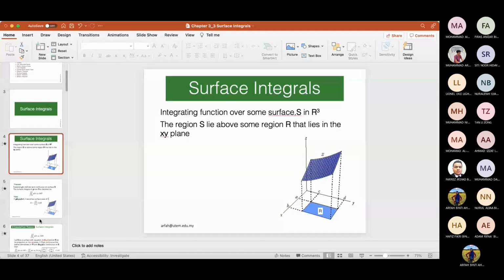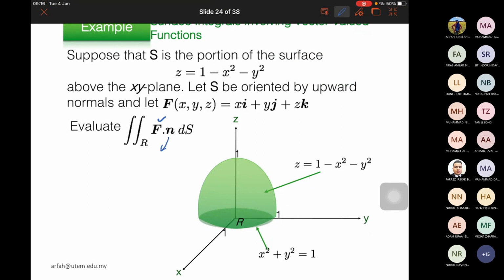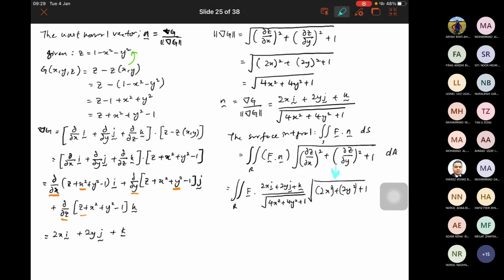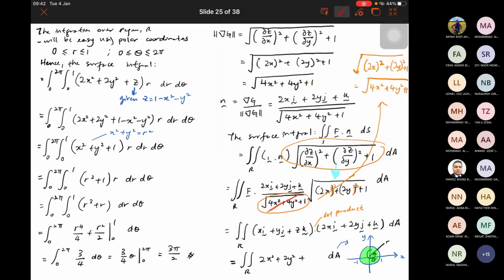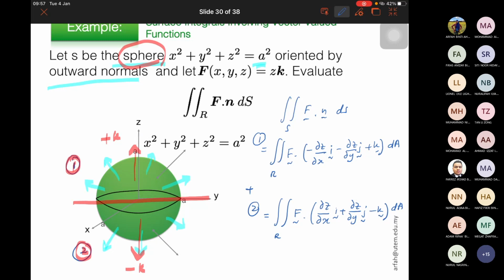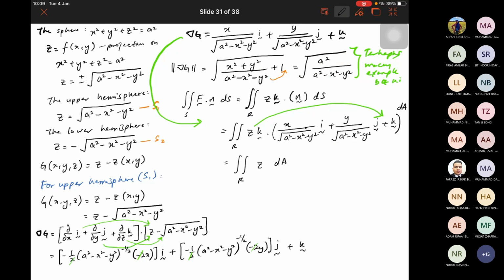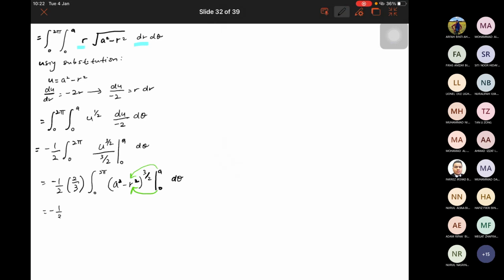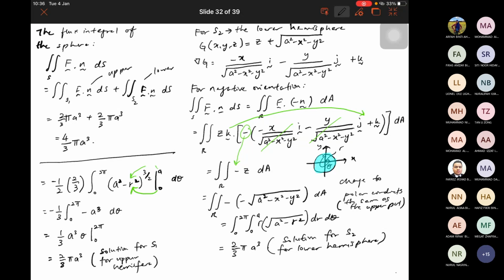BELG2243 - Engineering Mathematics II - Chapter 3 Surface Integrals for vector function